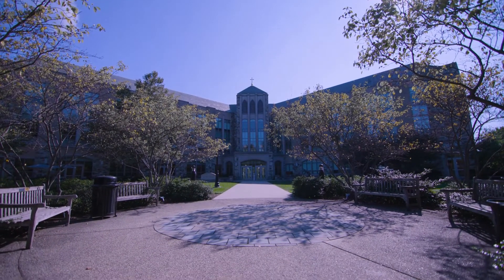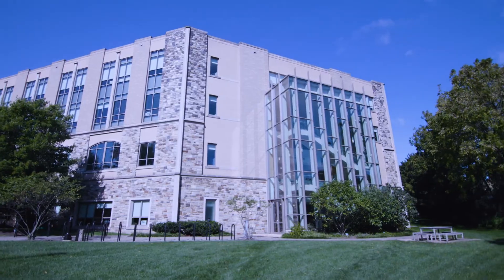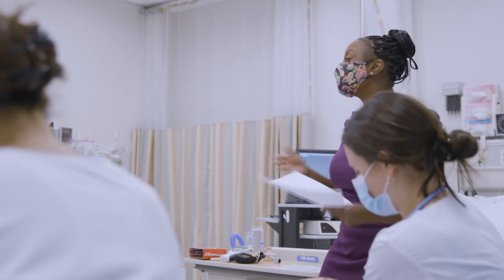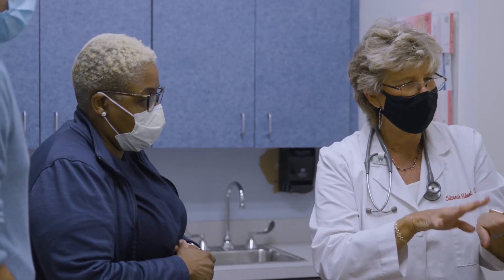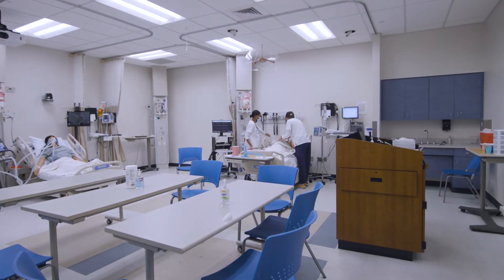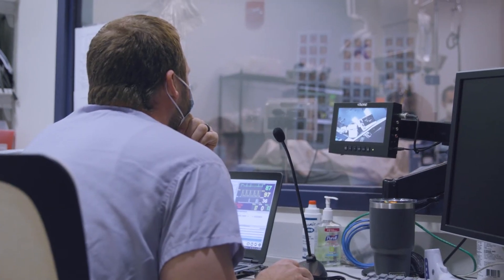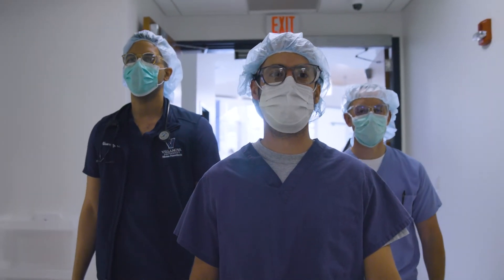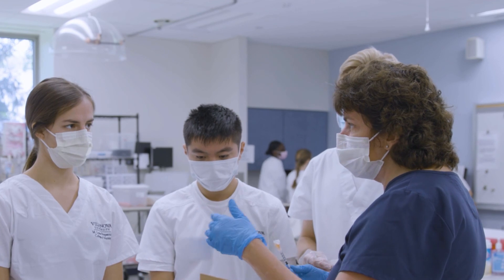Welcome to Villanova Nursing's Simulation and Learning Resource Center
Driscoll Hall is home to the Villanova University M. Louise Fitzpatrick College of Nursing's Simulation and Learning Resource Center. Preparing clinical leaders requires dynamic teaching-learning strategies. We are committed to nursing education best practices - integrating clinical simulation throughout the curriculum with the use of high fidelity mannequins, standardized patients and virtual reality experiences. The result? Our students emerge as experienced, extraordinary and confident clinicians and leaders.